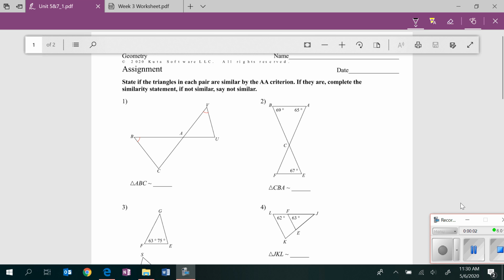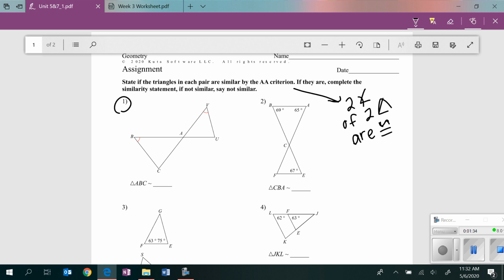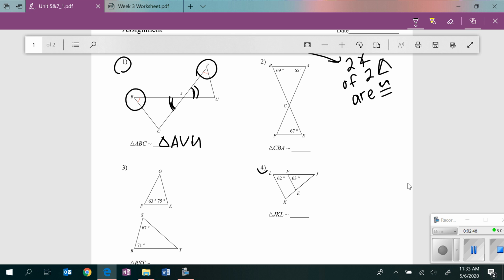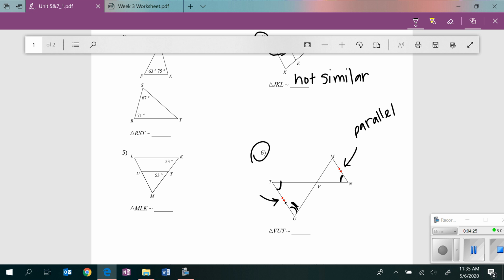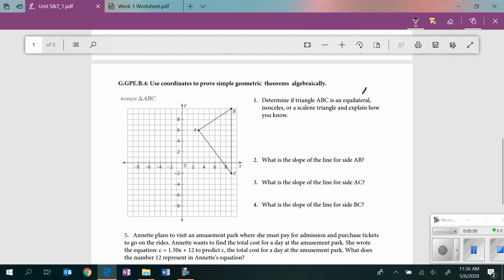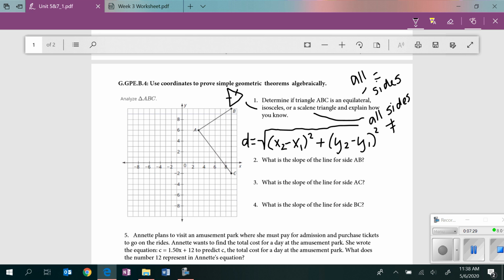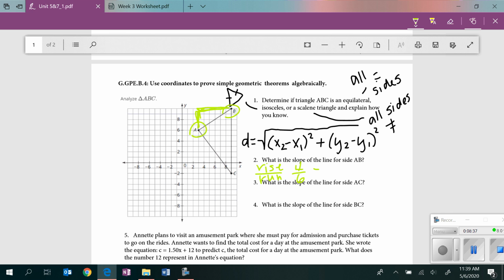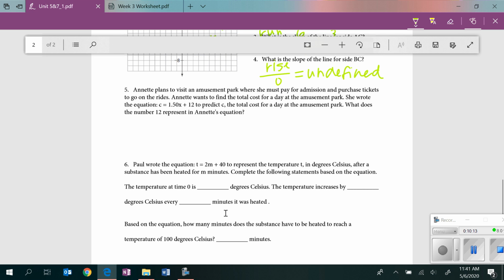AA Similarity Review